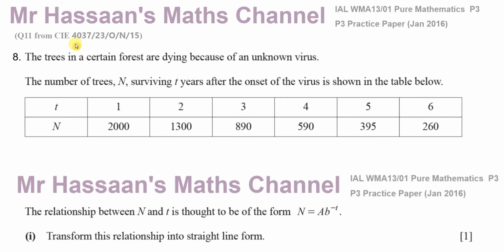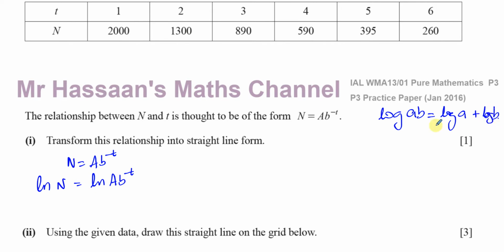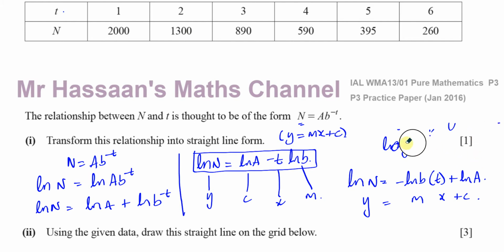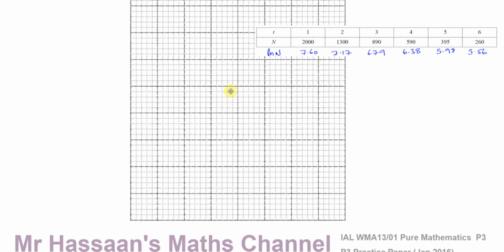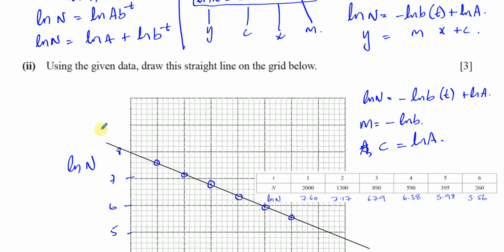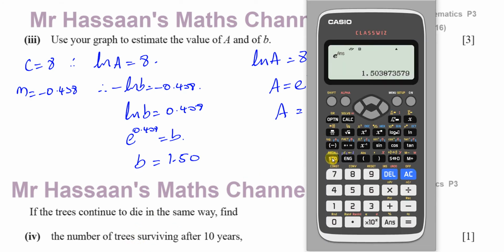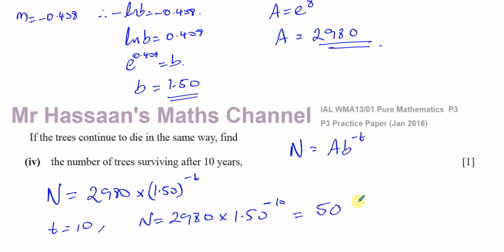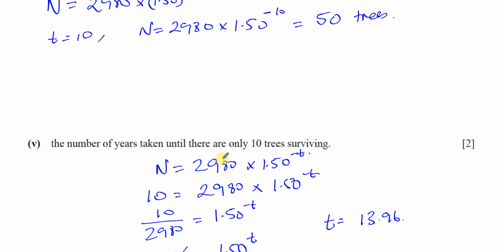WMA13 (IAL) P3 Practice Paper June 2016 Q8 Exponentials & Logarithms